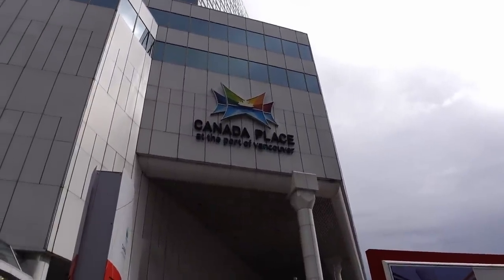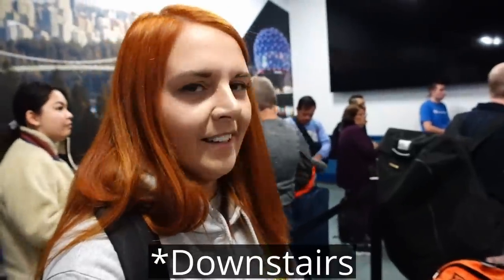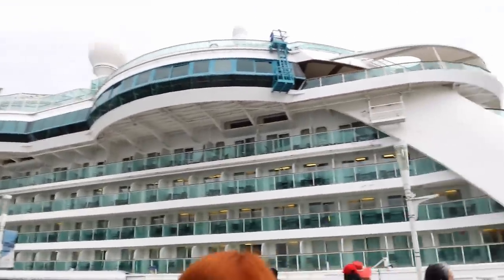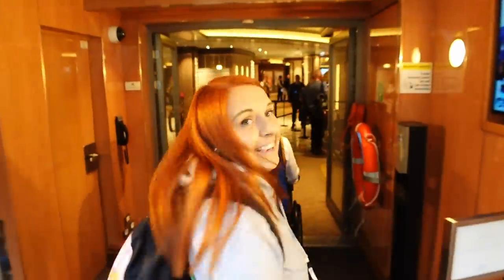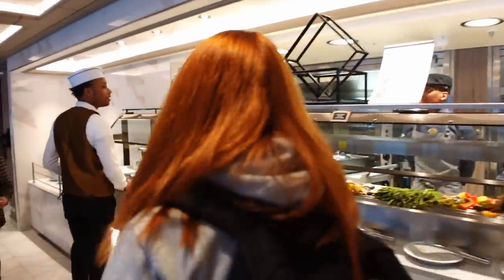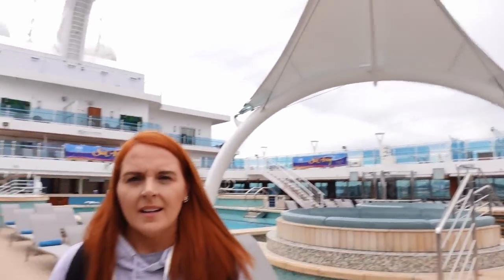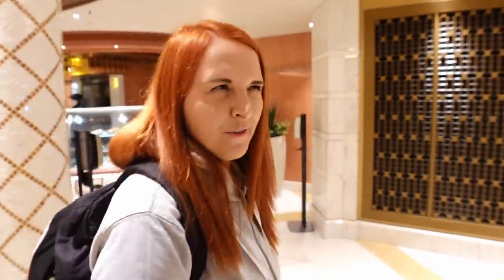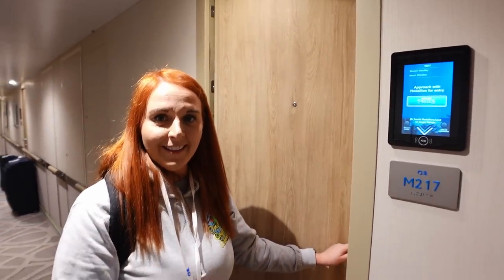Discovery Princess Embarkation Day From Vancouver-The Most CHAOTIC Boarding We Have Ever Experienced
Hey Everyone, So we are now starting our Alaska cruise videos, so these are going to include content from the Discovery Princess Ship as well as lots of Videos from Alaska.

So First up we have Embarkation day from Vancouver. Now let's just say this was very Chaotic and stressful as there was 3 ships leaving from Canada place and it was VERY disorganised.
This is no reflection on Princess though, this is just issues with the port being so busy.
What will we think when we first step on board the Discovery Princess? 🤔. Well watch and see 😁

Here's the Amazon link for the bands